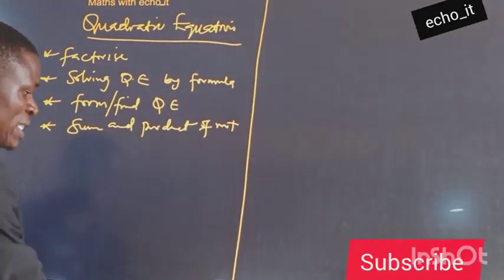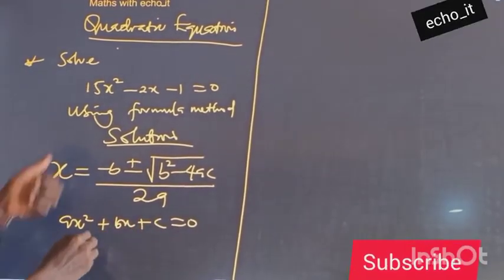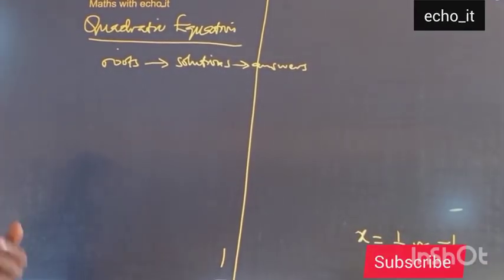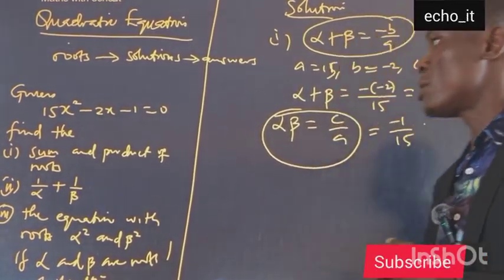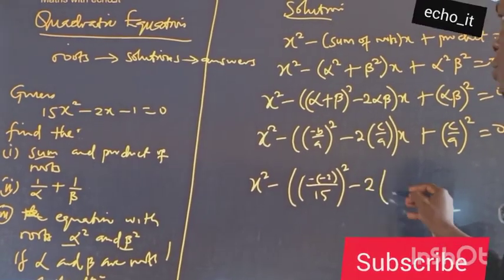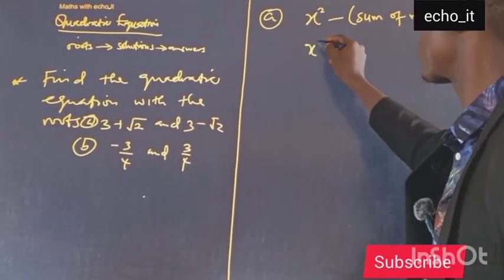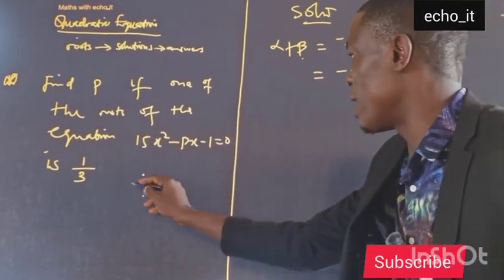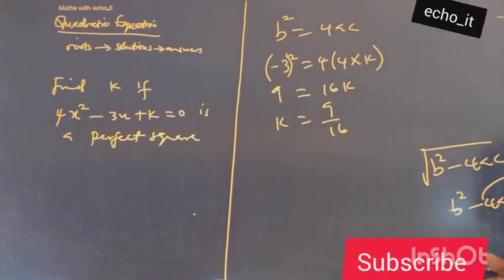Mastering Quadratic Equations: Exam Revision & Solutions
Master Quadratic Equations! We revise sum & product of roots, symmetric properties, finding equations from given roots, and the formula method. Perfect for exam prep & strengthening algebra skills